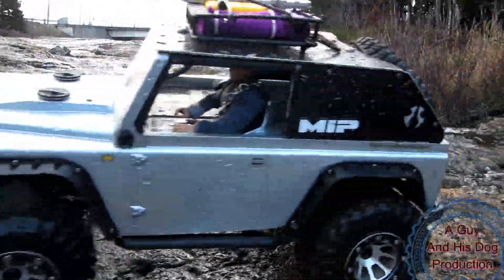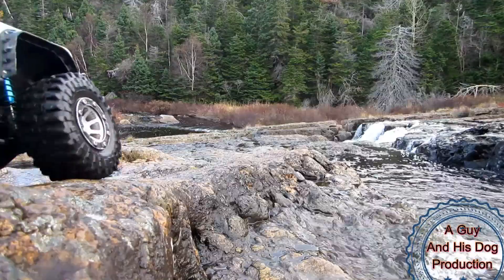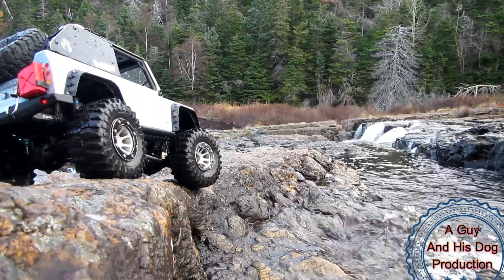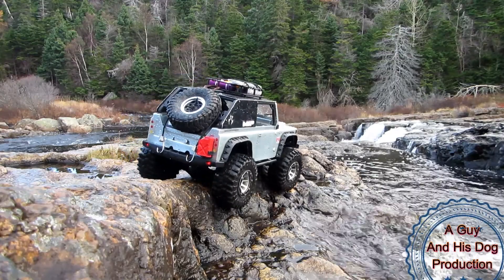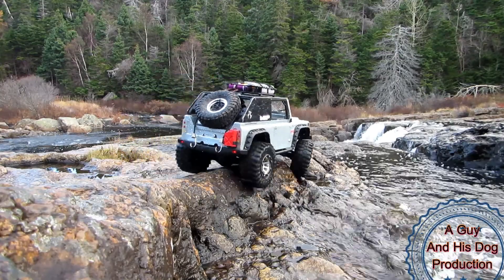Axial Racing Scx10 Dingo ..... (Prt-3) Going with the Flow on Proline Flat Irons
Ok guys this is it, the last of the Manuel's river run... Sorry for the delay but I have been doing a little work on that other rig that I just recently got second hand... I hope to get out for the maiden run real soon. Remember to leave a comment or ask a question.. I try to get to every single comment.. Thank you and Enjoy.. RcNickster

Some of the websites I regularly visit